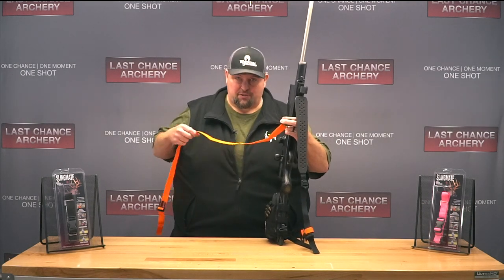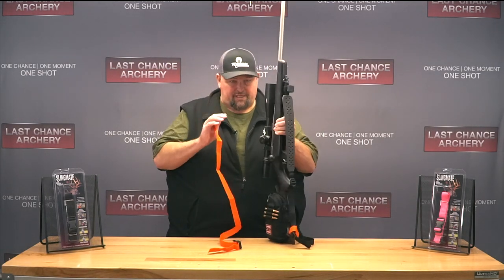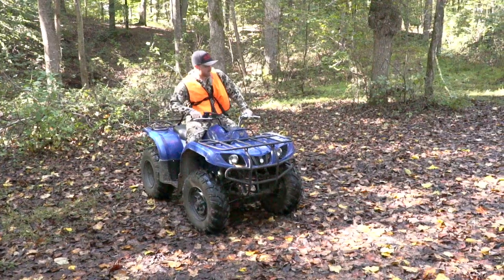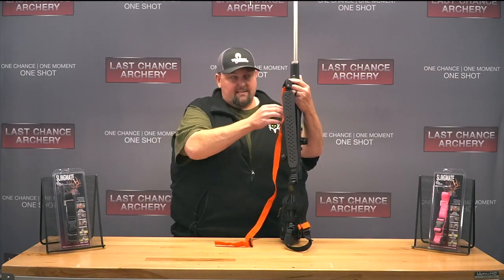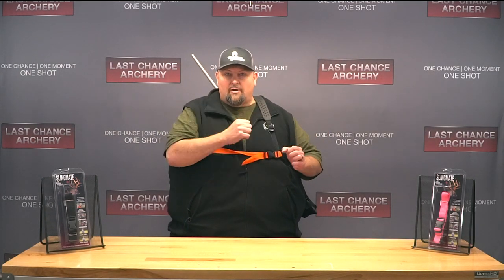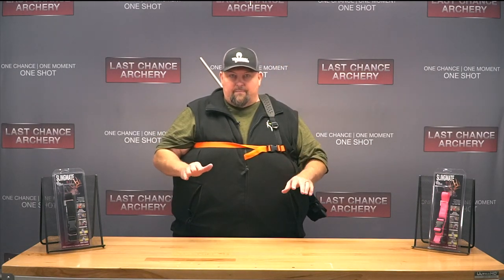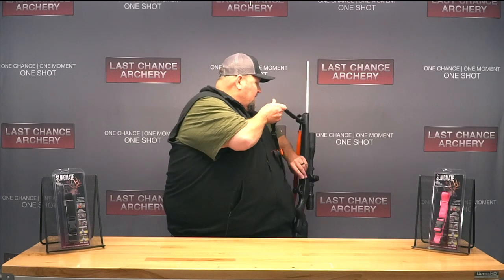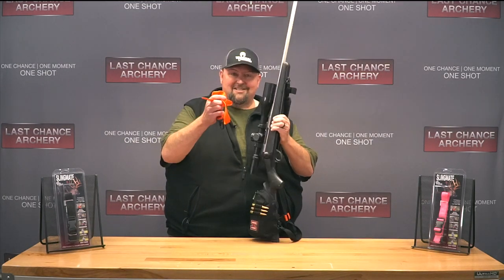Slingmate Highlight Video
The Slingmate is the first product of its kind. Simple, effective, and easy to use. It secures most shoulder straps and slings to your body while you move from one place to the other. While you climb into your stand, cross a fence, or ride your ATV. The Slingmate minimizes the risk that your bow, rifle, or cooler will fall off your shoulder. Carry your gear with ease and never let a sling slip again.

***WATCH THE SLINGMATE INSTRUCTIONAL VIDEO FOR MORE INFO...

***WARNING***
• NEVER CLIMB OR RIDE WITH A LOADED WEAPON
• Follow all county, state, and federal hunting regulations and follow all manufacturer safety guidelines.
• DO NOT place any part of the Slingmate around your neck and ensure you don’t tighten the Slingmate too tight around your torso. Doing either could cause restricted breathing, which could result in injury or death.
• This item is only meant to be an additional accessory to your existing shoulder strap or sling.